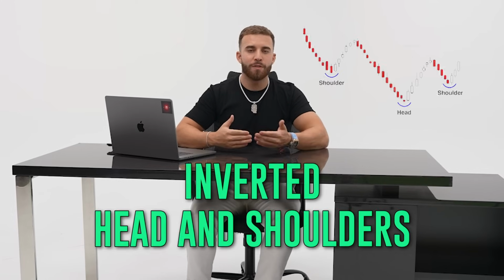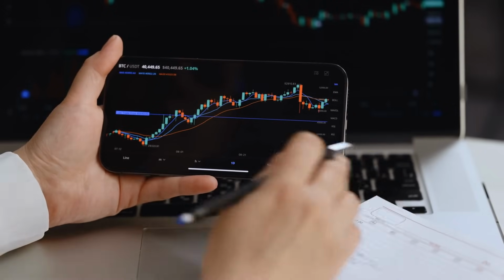How I Do Forex Technical Analysis (For BEGINNERS)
If you want to turn trading into your biggest source of income this year,

MY only instagram VERIFIED are @ fxalexg and @ swingtradinglab

No representation is being made that any account will or is likely to achieve profit or losses similar to those depicted on the swingtradinglab.com website.